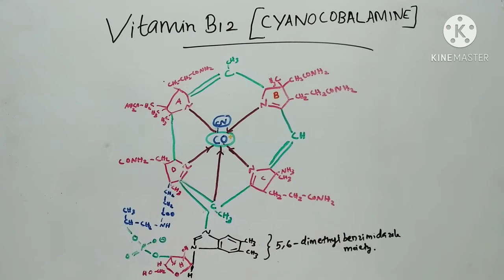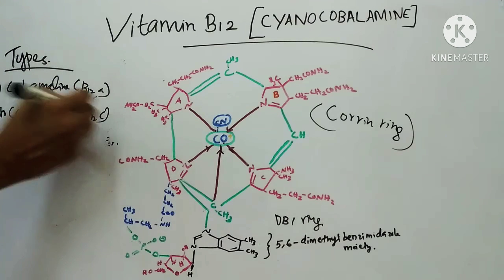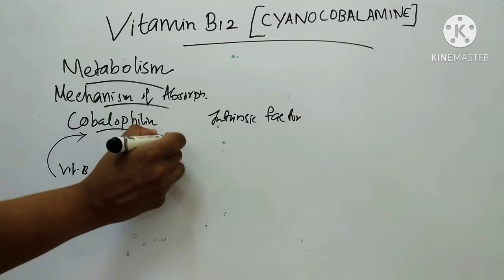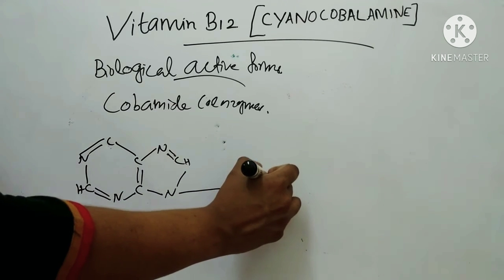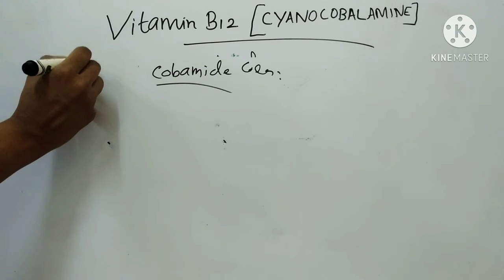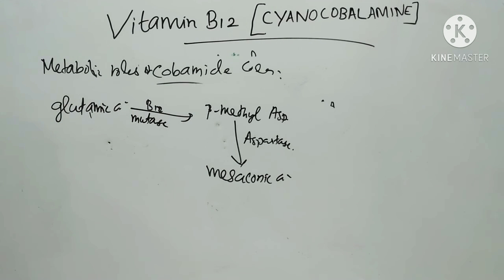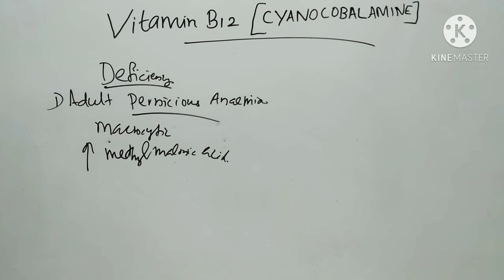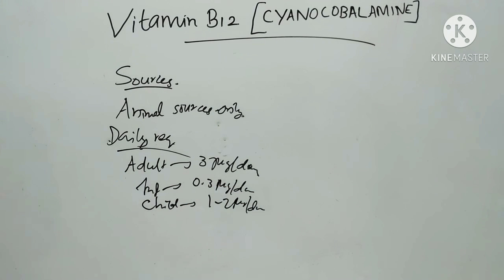Vitamin B12/Cyanocobalamine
Vitamin B12 or Cyanocobalamine is a water soluble vitamin.

 Synonyms are
antipernicious anaemia factor
 extrinsic factor of Castle
 animal protein factor

             Folate trap ( Methyl trap hypothesis)

Deficiency manifestations include
Adult pernicious anemia
Congenital pernicious anemia
Juvenile pernicious anemia